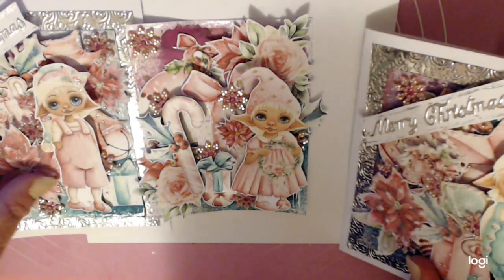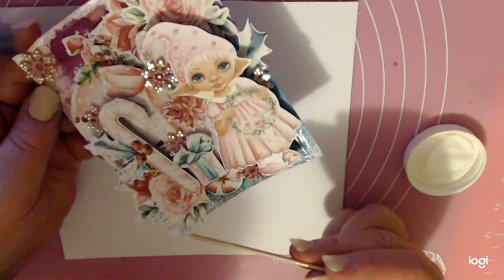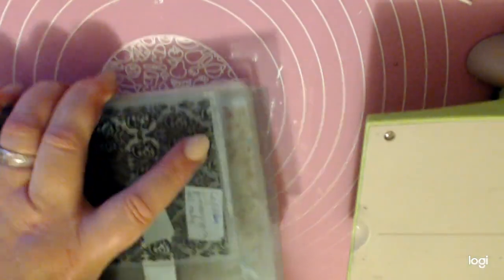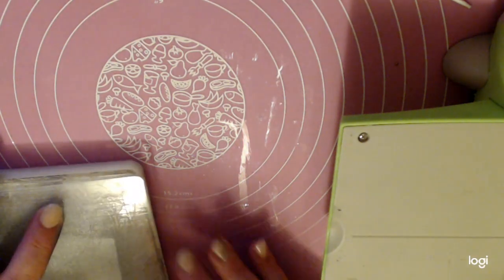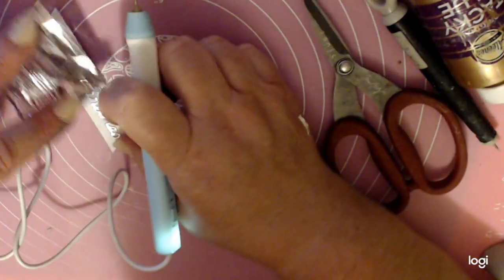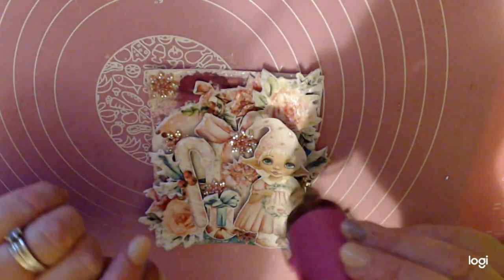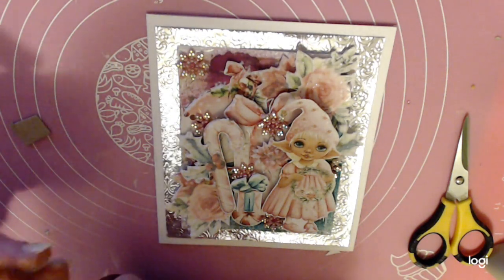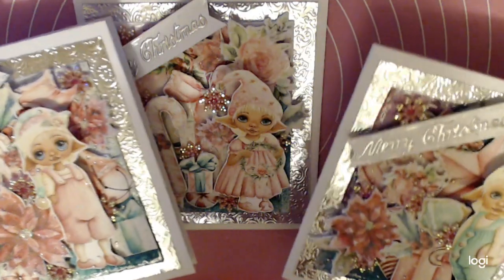Tutorial, How to make these cards Pt2 - Using Shabby Art Boutique images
Copa Compliance-
NOT RECOMMENDED FOR CHILDREN 16YEARS AND UNDER
ITEMS DISPLAYED IN THIS POST ARE FOR ADULT USE ONLY.   Items such as metal cutting dies and chemicals within my post ARE NOT recommended for Children
*note, Purchases from online stores (Aliexpress, Etsy, eBay, Amazon, and others) are the priority property of these entities. Any identity or copyright is their responsibility. I have no way of knowing if stamps, dies or other craft items are duplicates or copies of any company.
Added note :I do not wish to discredit any company that produces similar items within  my post,   many items and brand name dies are not Obtainable or sold in my country